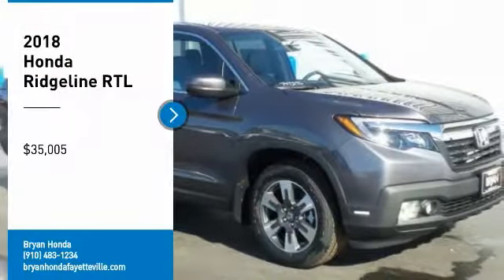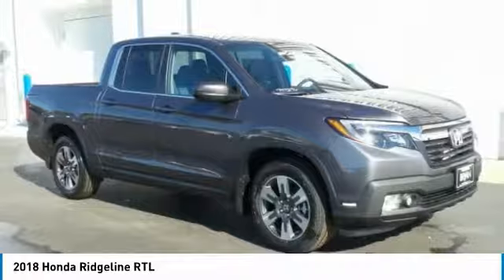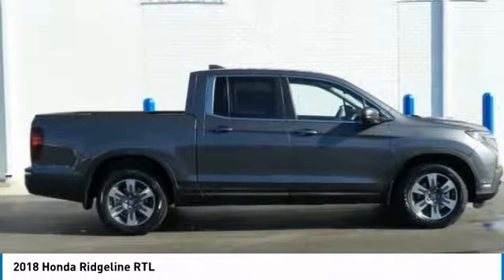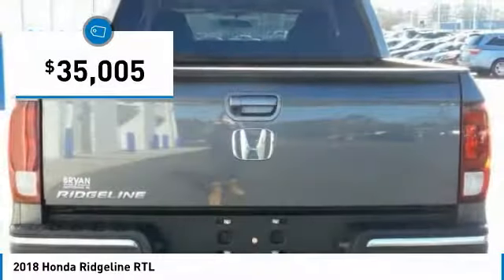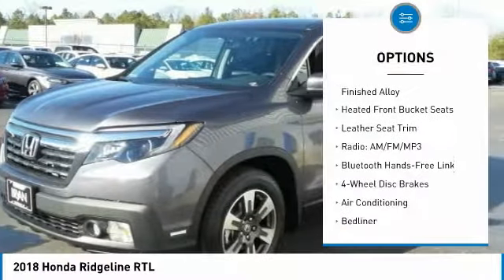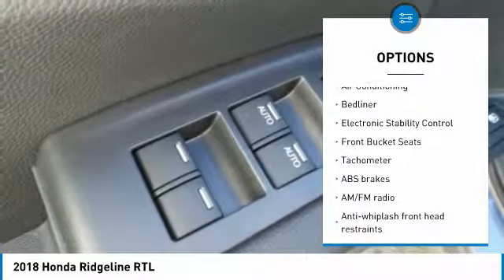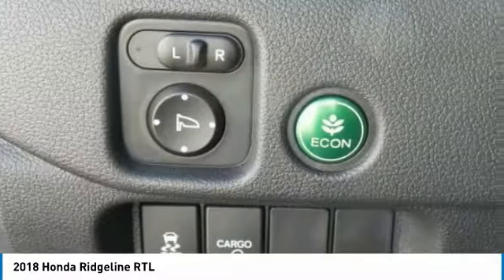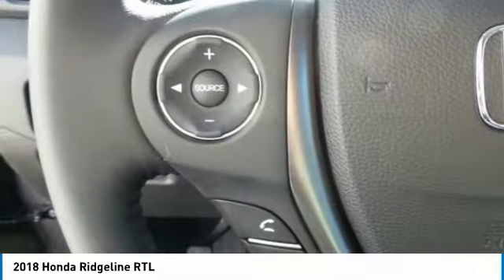2018 Honda Ridgeline Fayetteville NC, Fort Bragg NC, B002420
Bryan Honda
4104 Raeford Rd

Steel 2018 Honda Ridgeline RTL FWD 6-Speed Automatic 3.5L V6 SOHC i-VTEC 24VbrbrThis 2018 Honda Ridgeline RTL in Steel features: Recent Arrival! 26/19 Highway/City MPG**